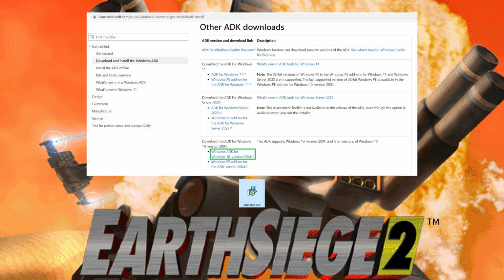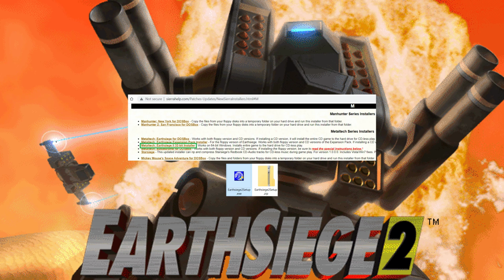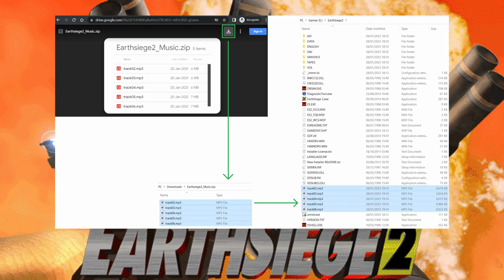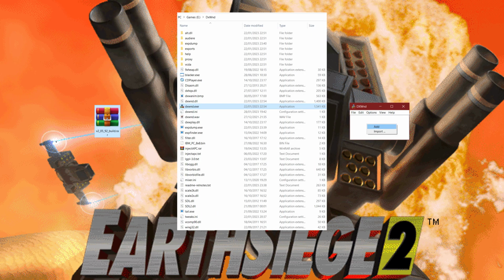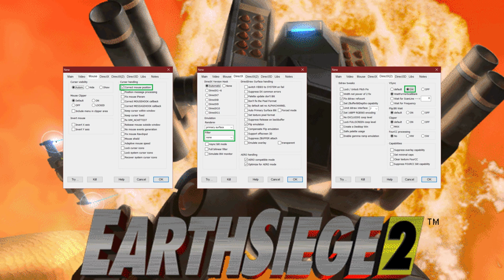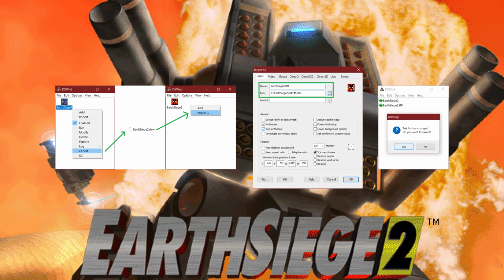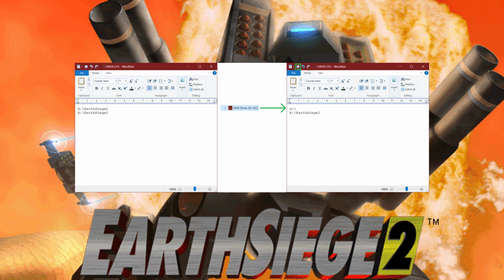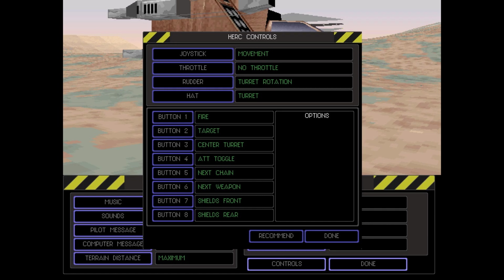Earthsiege 2 - Guide to Download, Install and Run for Free on Windows 10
My guide on how to download, install and run Earthsiege 2 for free on Windows 10.

Turn on subtitles for text instructions.

0:00 - Welcome to the guide
0:18 - Download & install Windows ADK
0:55 - Download & mount Earthsiege2.iso
1:13 - Download & run Earthsiege2Setup.exe
2:00 - Download MP3 music
2:16 - Download & install _inmm
2:31 - Download and extract DxWnd
3:03 - Configure EarthSiege2 in DxWnd
4:11 - Second EarthSiege 2entry in DxWnd
4:41 - Fix for training mission crashes
5:24 - Running the game
6:05 - Configure joystick controls